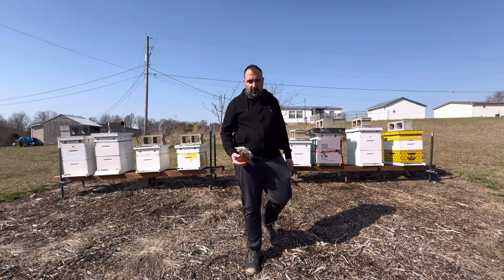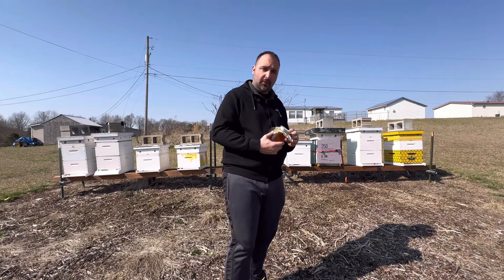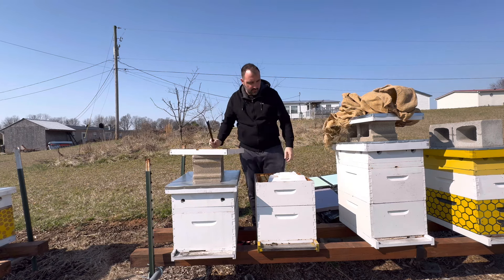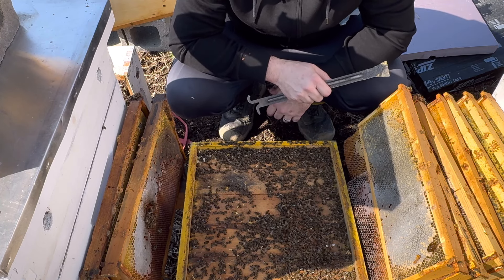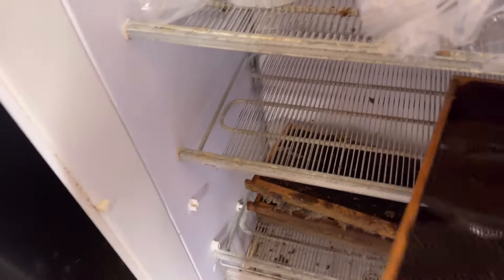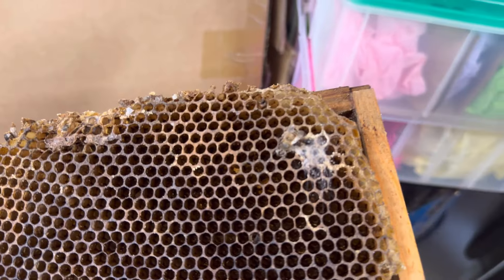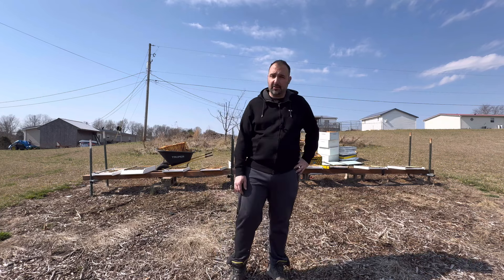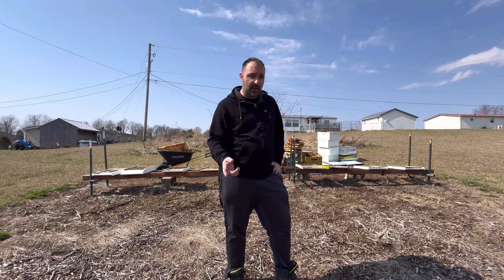I lost 8 hives after feeding them honey!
after feeding my bees some of their honey back, I lost all 8 of my hives. here is the story.